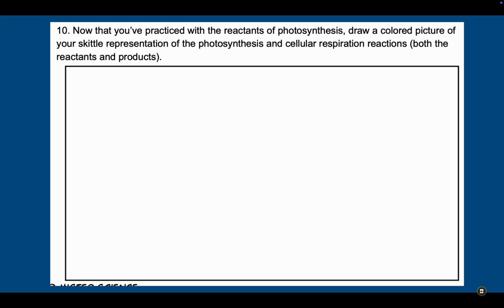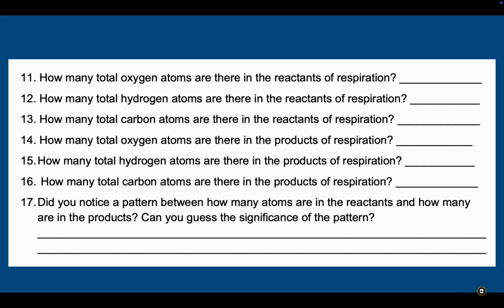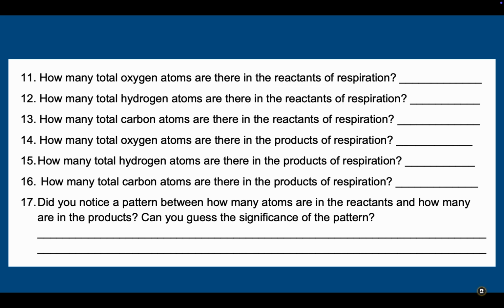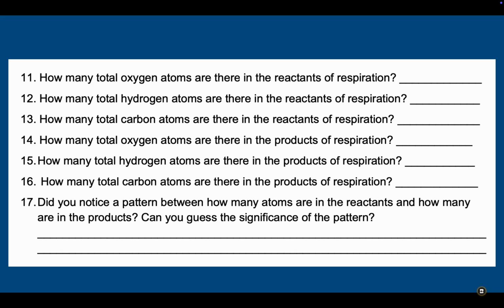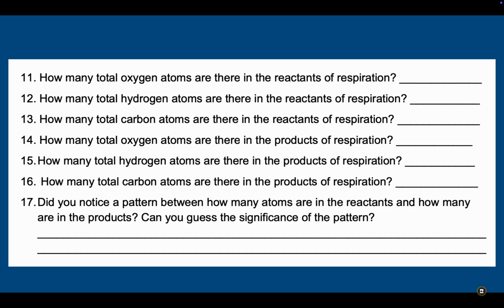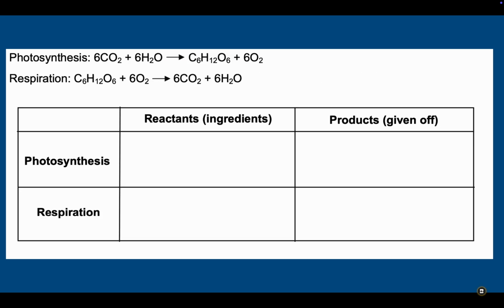Lesson for FRIDAY, April 11